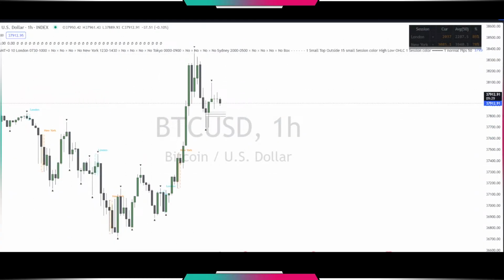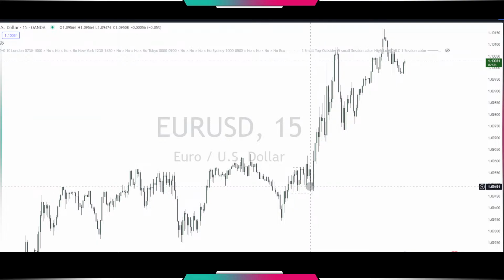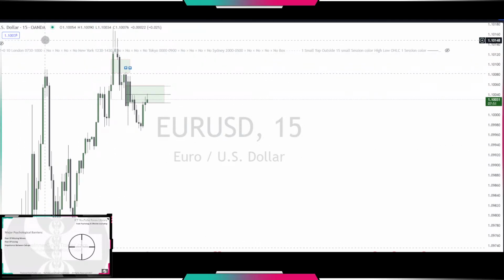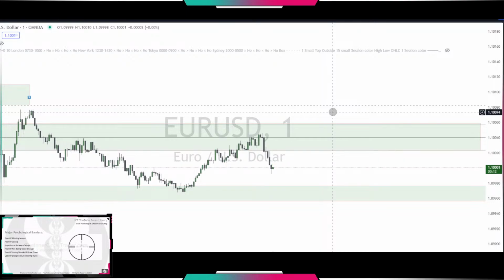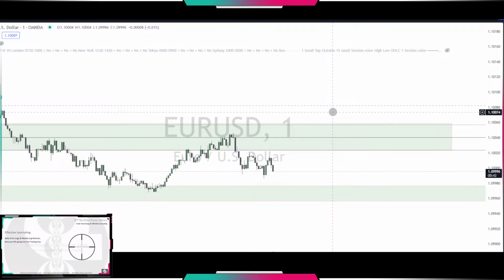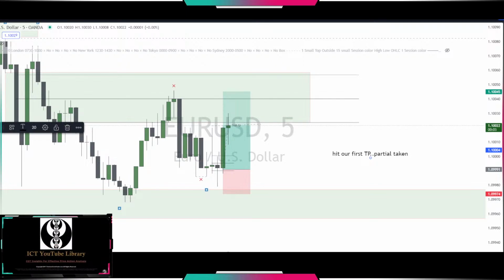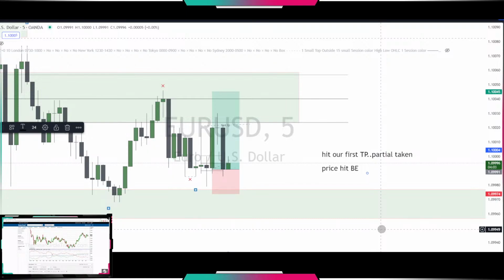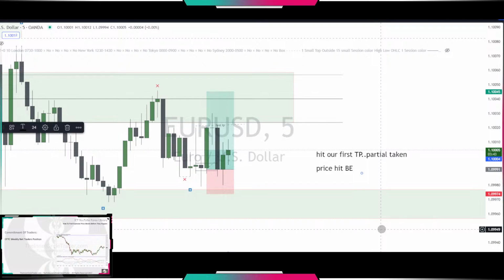Live Forex Trading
Join me as I navigate Forex and Indices and share my insights on the latest trends and opportunities. I’ll be discussing my trades in real-time, providing analysis on the market, and answering your questions live. Whether you’re an experienced trader or just starting out, this stream is perfect for anyone looking to learn more about the world of trading